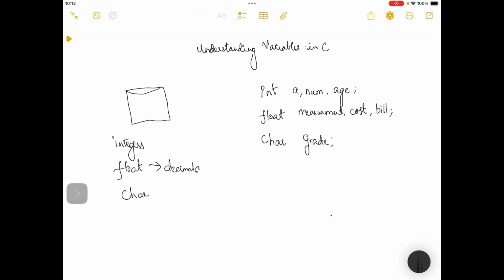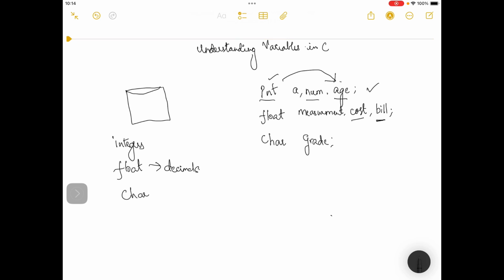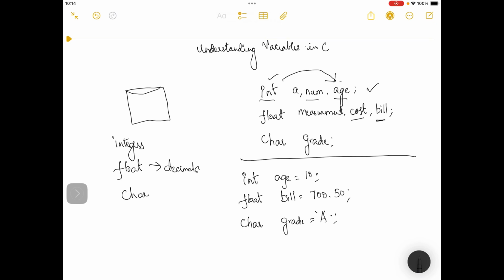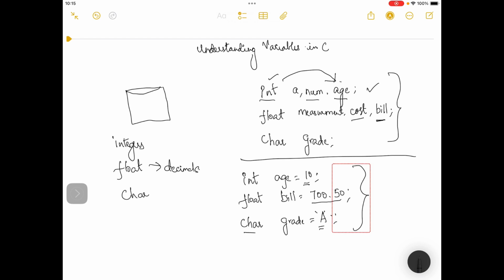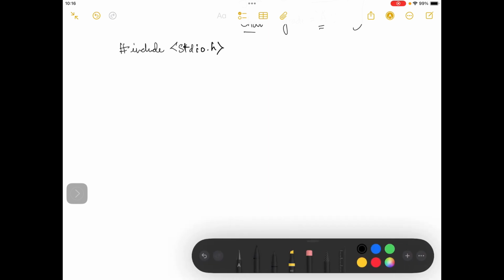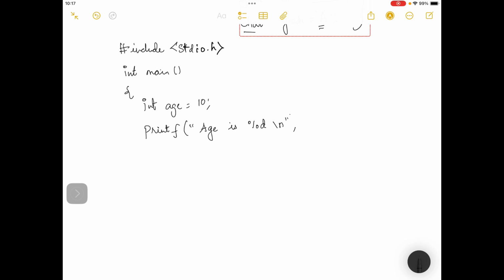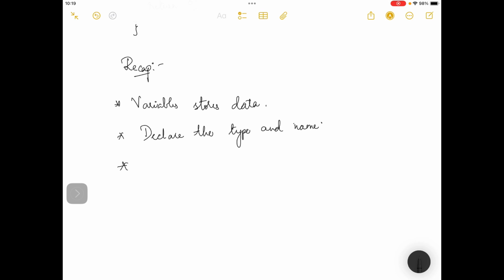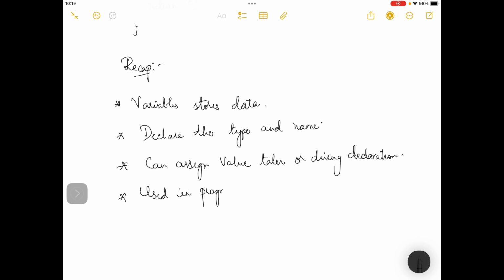C programming - variables in C